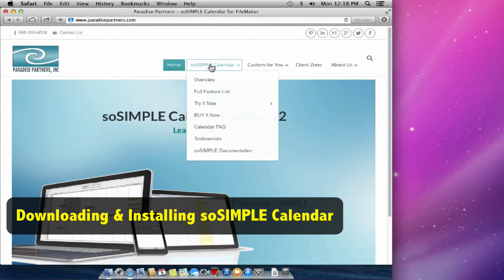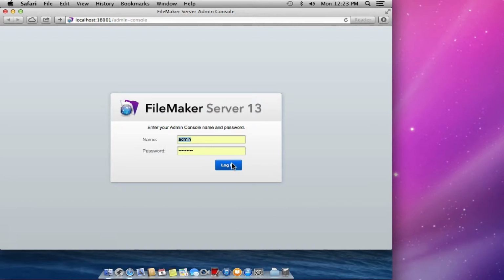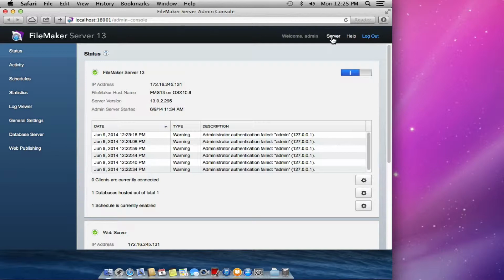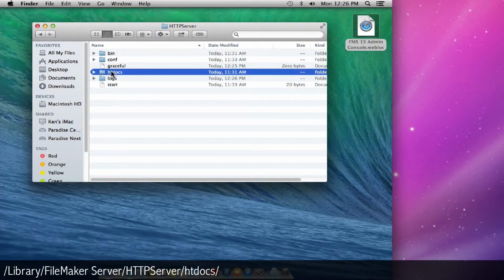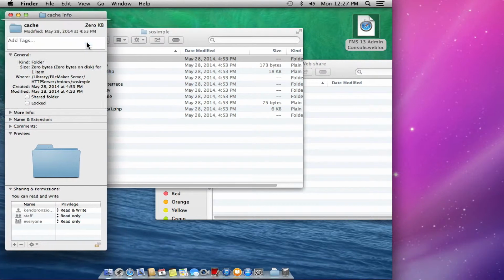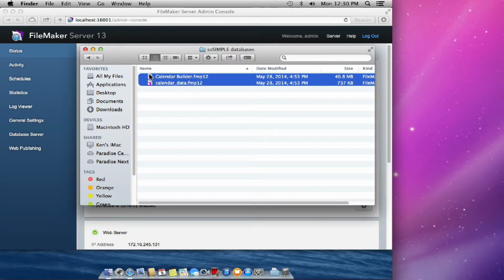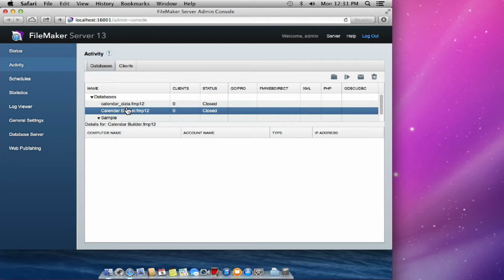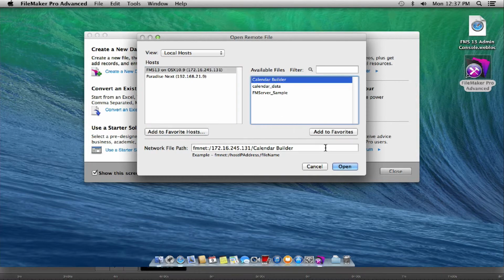Installing soSIMPLE Calendar on FileMaker Server 13